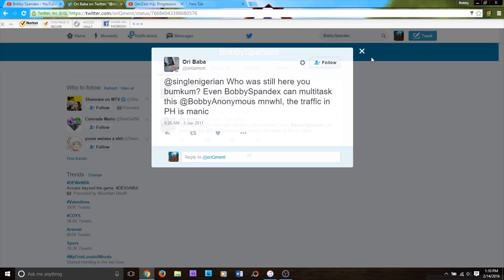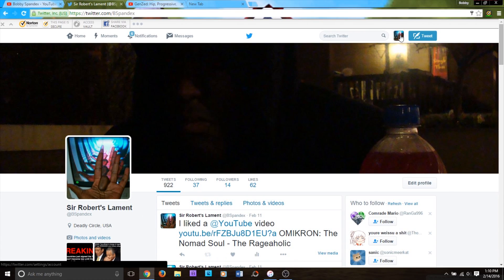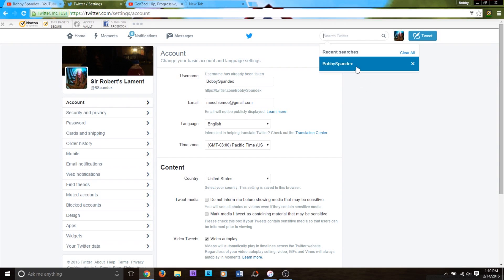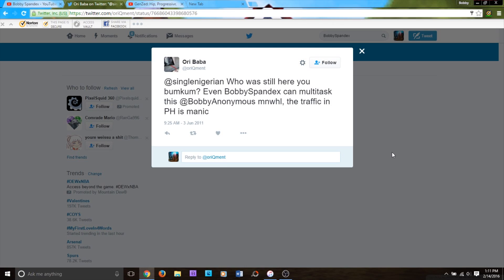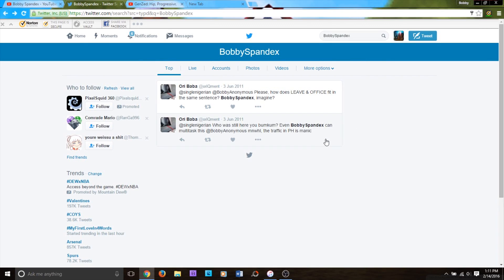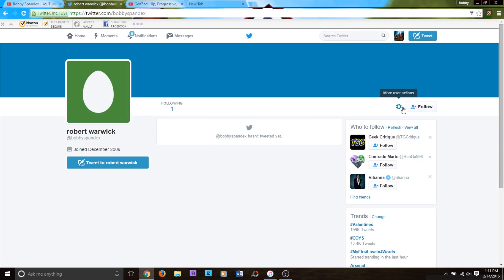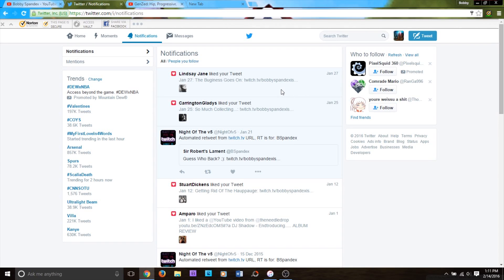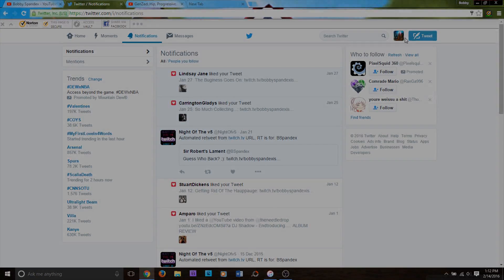Who Is The REAL Bobby Spandex?!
Was I a fraud all this time?! The world may never know.